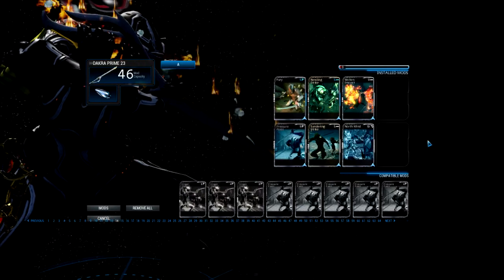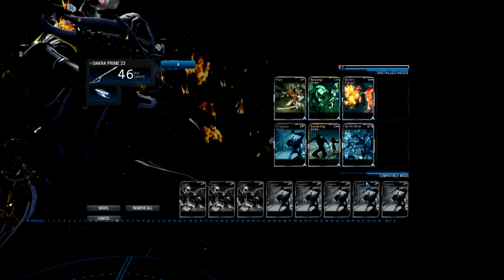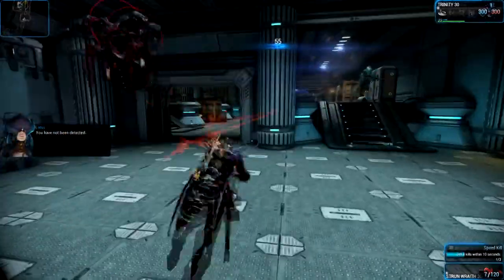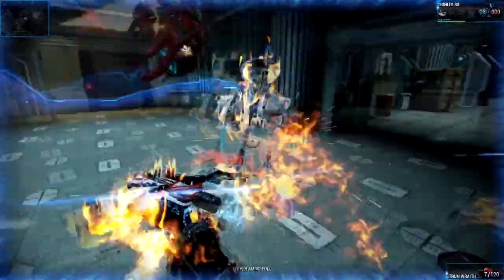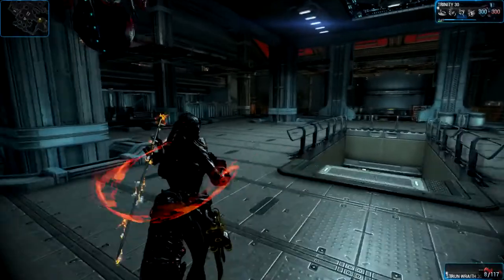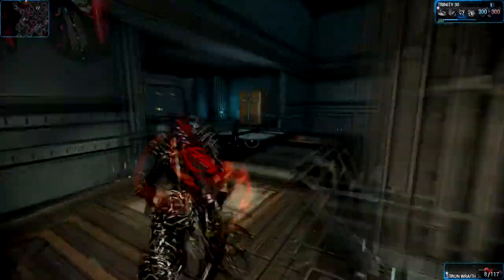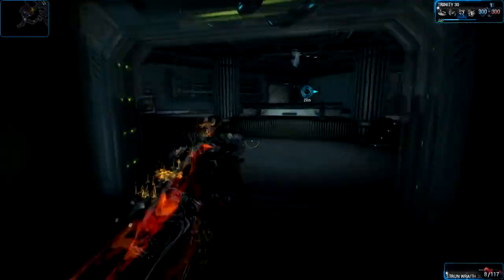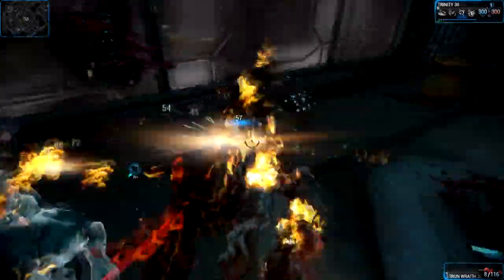Warframe - Dakra Prime First Look [Commentary]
i love this thing lol.